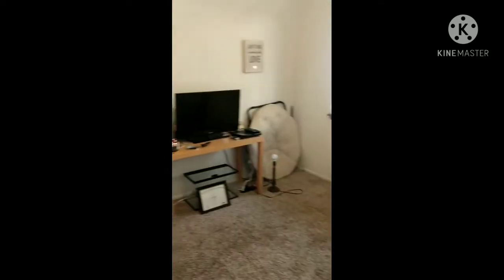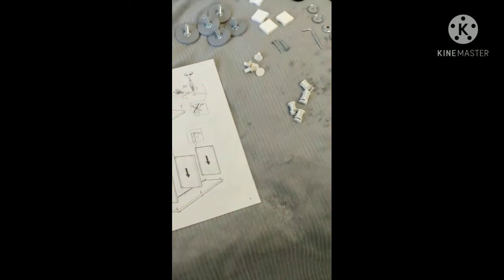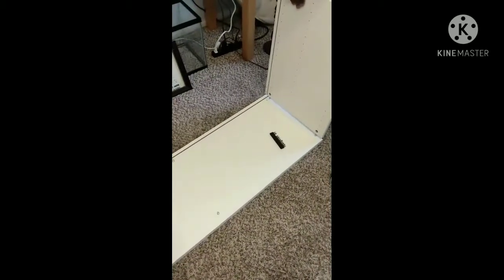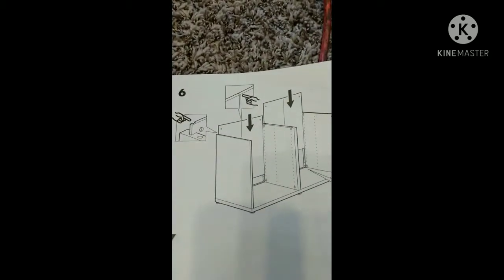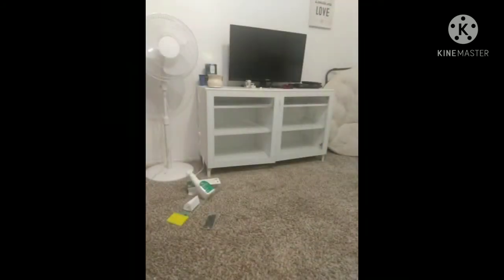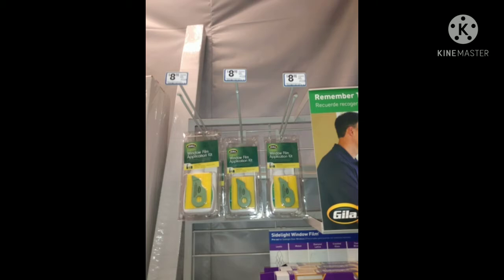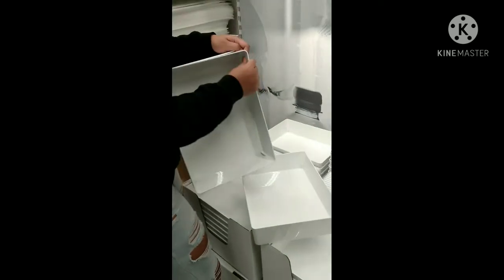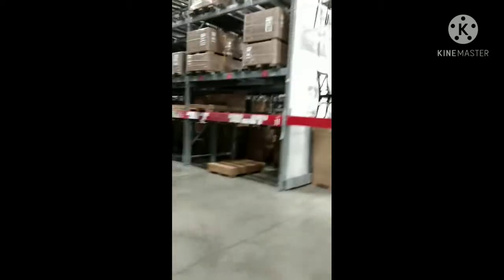Ikea Furniture!!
What we purchase to create a T.V. stand/Dresser from Ikea.

Blessed to be close enough to an Ikea to shop for my daughter's bedroom furniture one piece at a time.

Blessings Viv!!